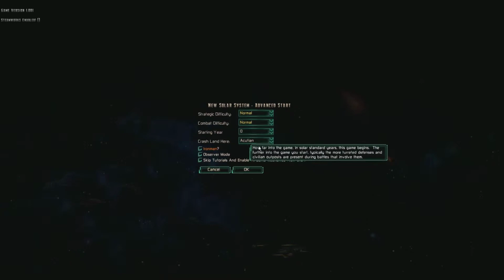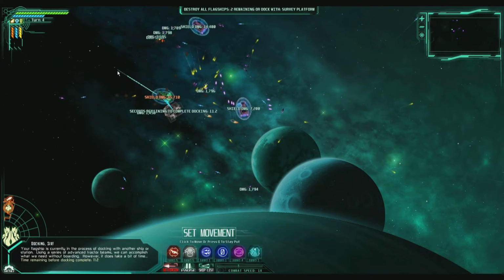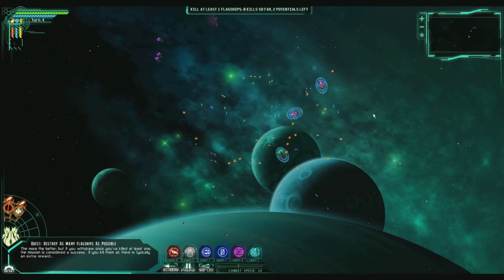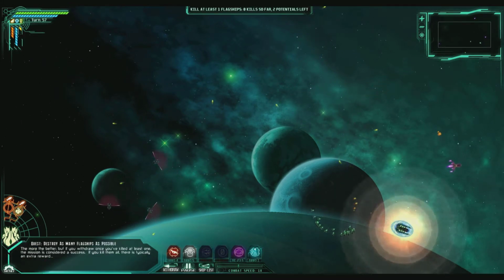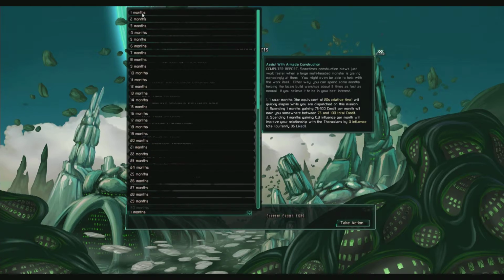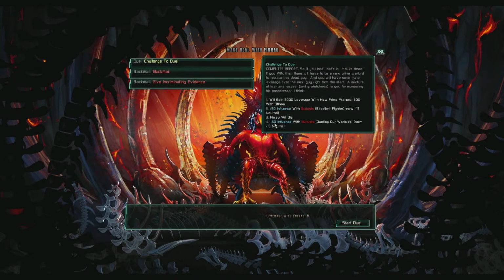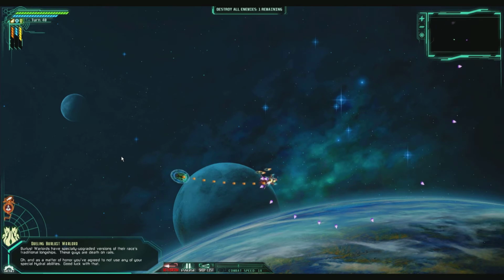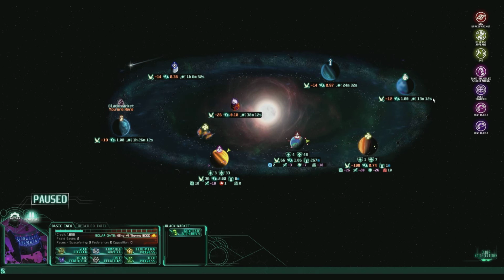One Off - The Last Federation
One off - where I play some game I've had and want to finally check out.  This time, I play the newly released game, The Last Federation. It is a mix between a turn-based action combat game and a intrigue and relation-based strategy game.  Also, it is a lot of fun!  If there is any interest in me playing more of this game (usually the anti-thesis of a one off), please tell me.